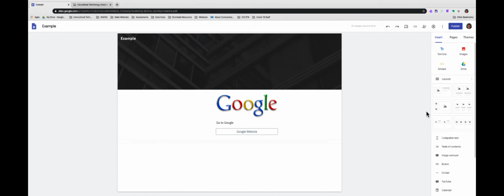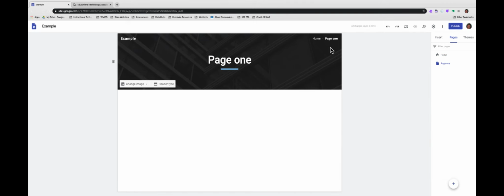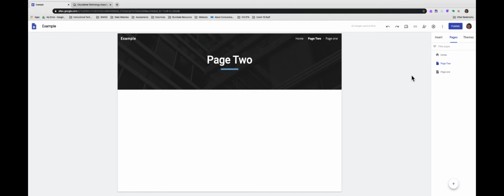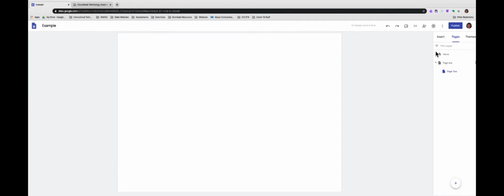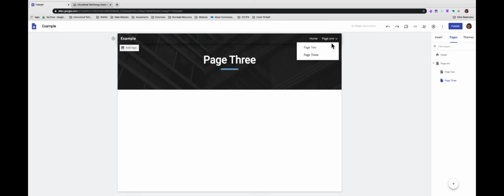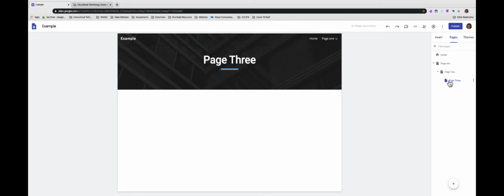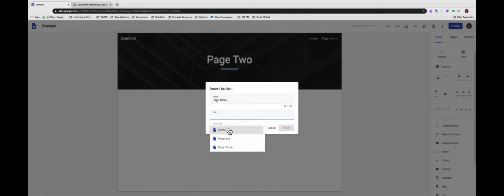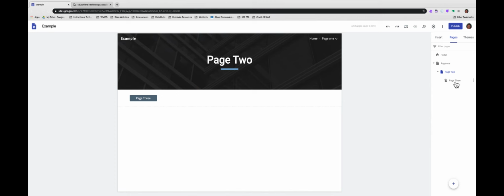Adding and Organizing Pages in Google Sites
This Video Covers the creating and organizing Pages in Google Slides.